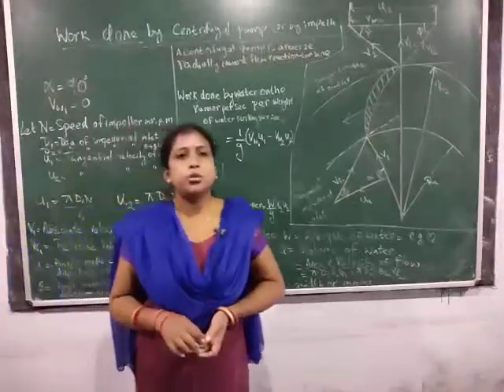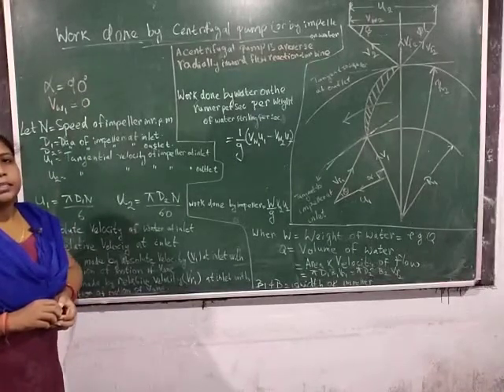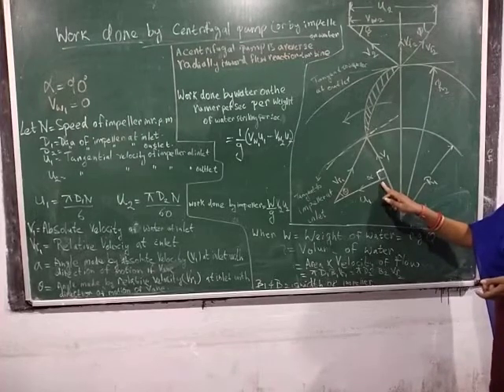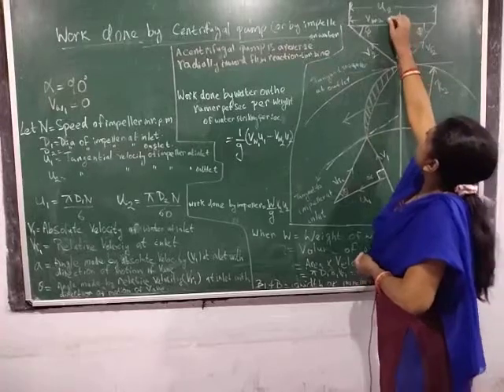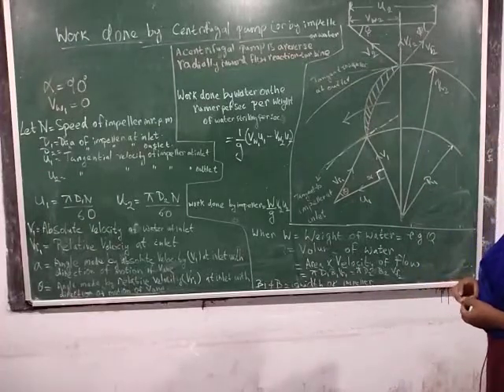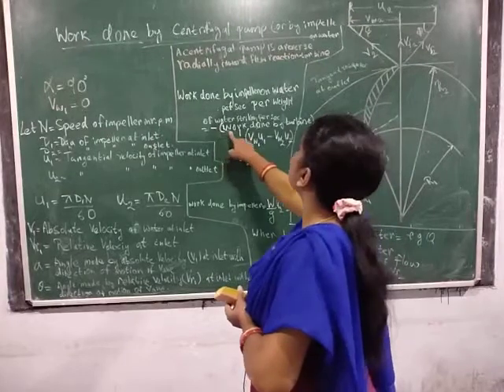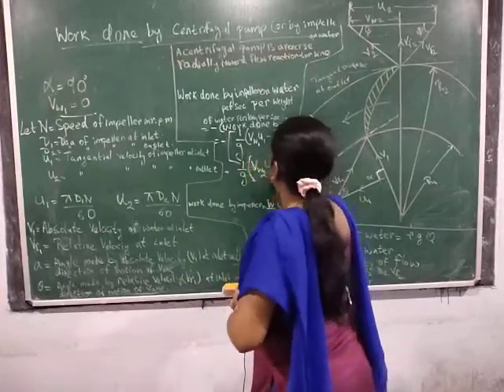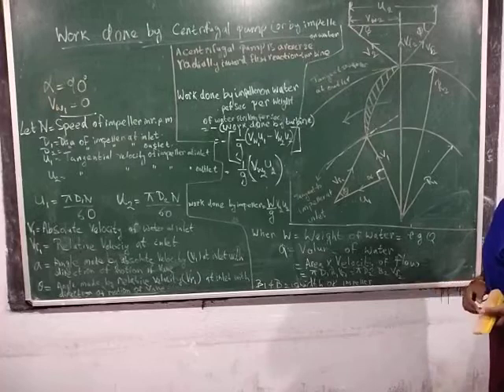5th Sem Mechanical (Hydraulic Machine and Industrial Fluid Power)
Work done by centrifugal pump